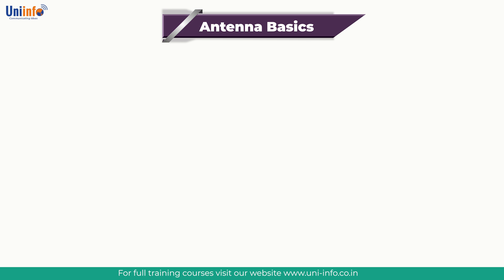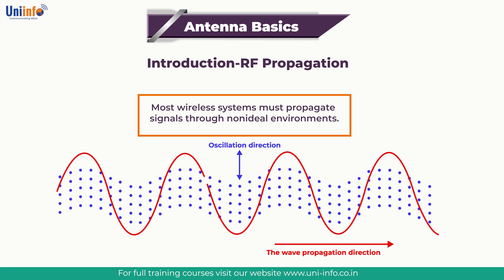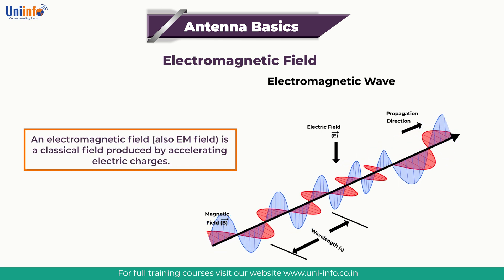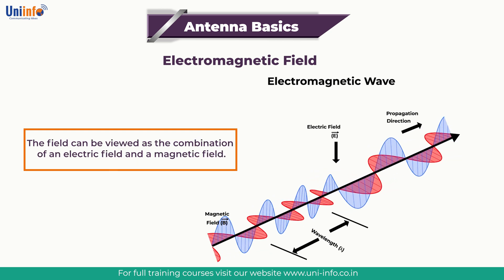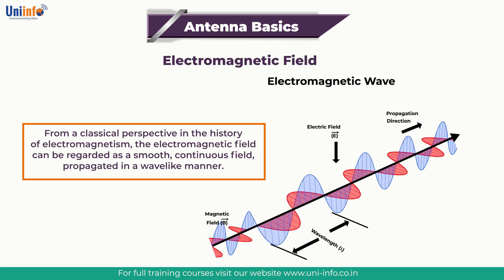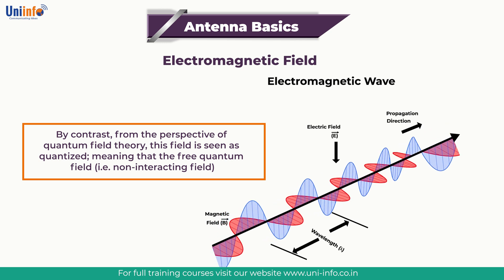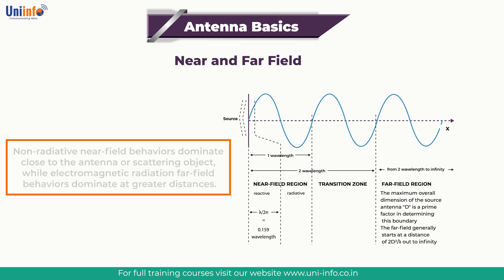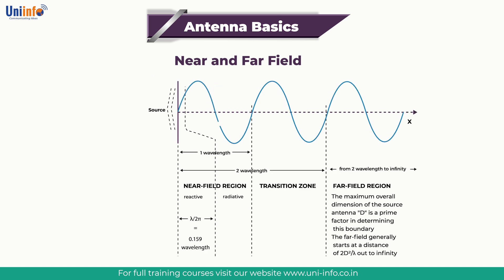Near and Far Field, Electromagnetic Field, RF Propagation Introduction-Antenna Basics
The latest video in the Antenna Basics series by Uniinfo talks about the introduction to RF propagation.